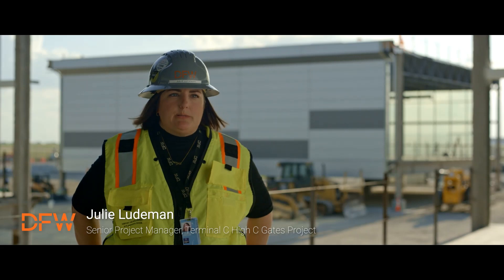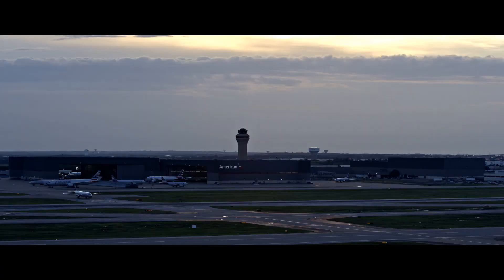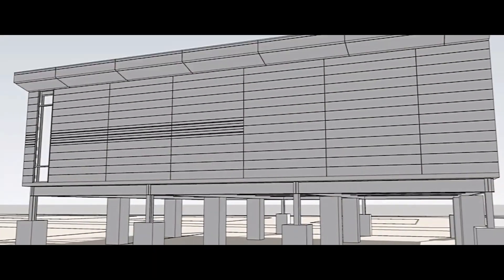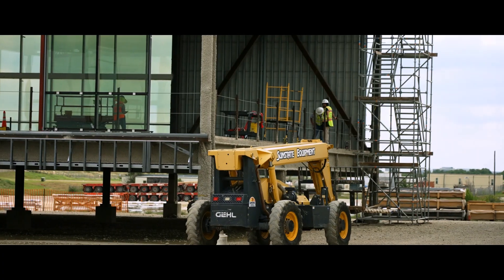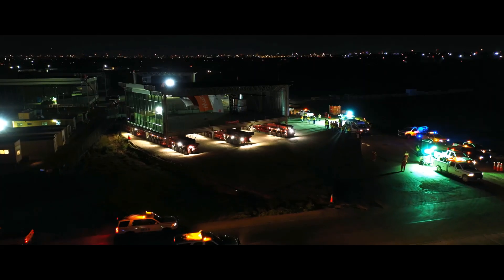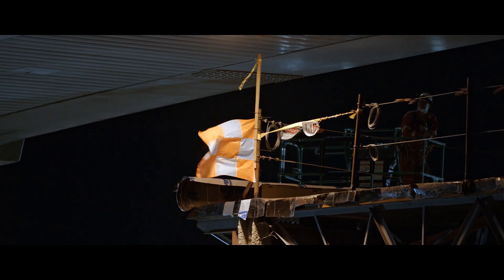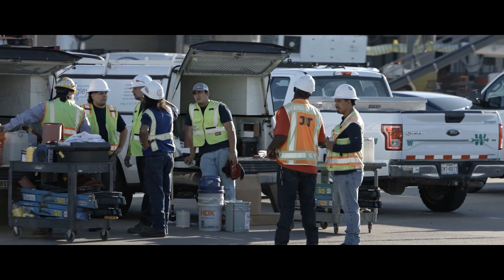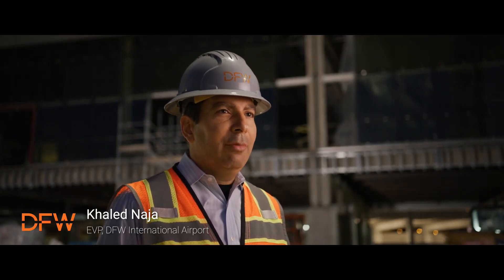DFW Airport Terminal C - High C Gates: Design & Construction Innovation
This is the unprecedented project delivery of Dallas Fort Worth International Airport's (DFW Airport) new High C Gates in Terminal C.  Archer Western Construction, along with joint venture partners H.J. Russell and Phillips/May Corporation, and Designer PGAL, led the design-build of the airport project that demolished and rebuilt the Terminal C High C Gates in historic and innovative fashion. The High C Gates encompass 80,000 square feet and accommodate American Airlines' domestic flights with narrow body aircraft or regional jets.